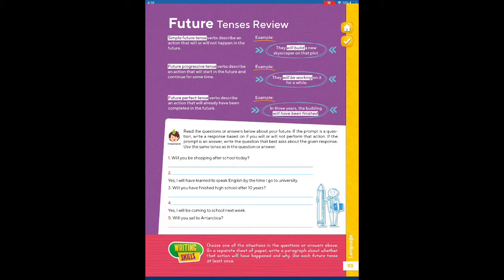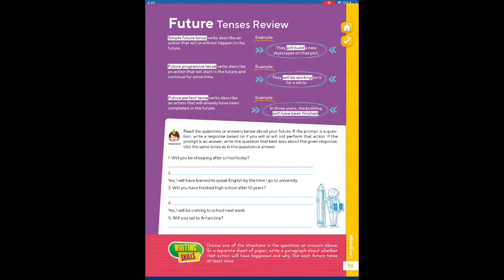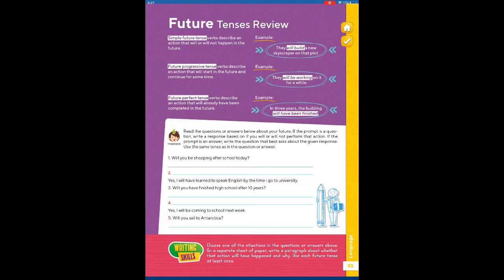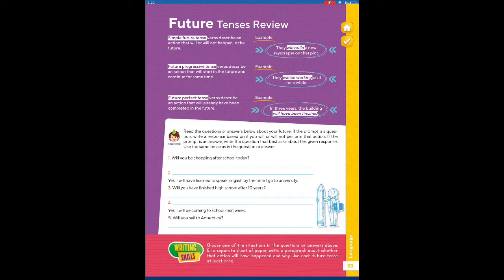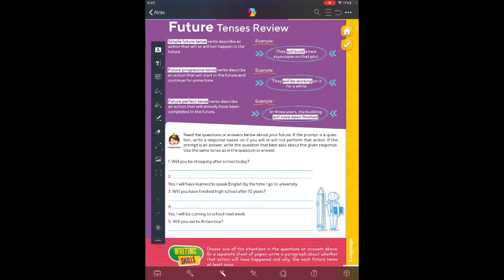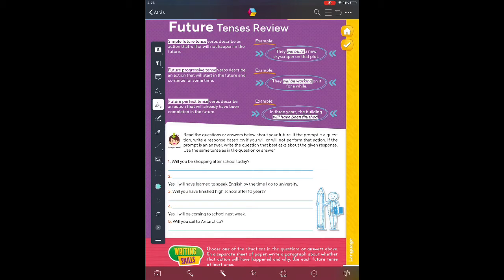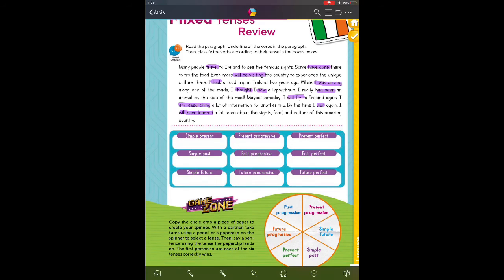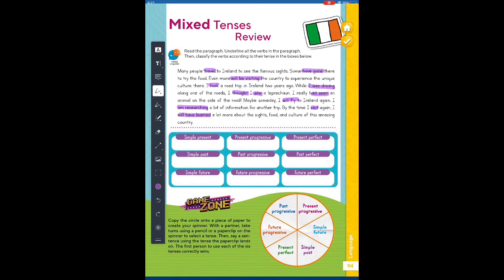Wednesday, June 24th, 2020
Language 93 and 94